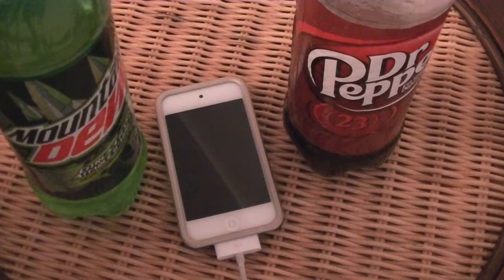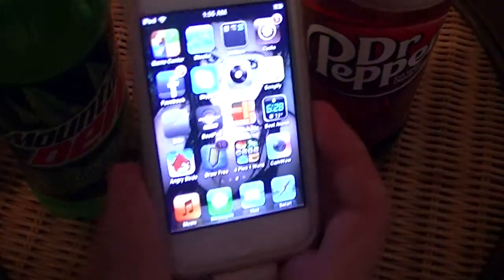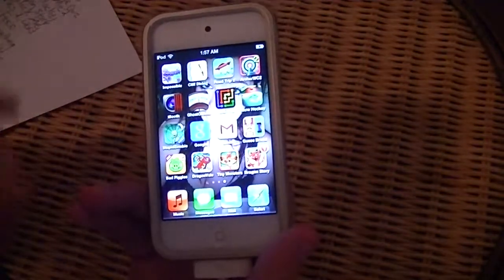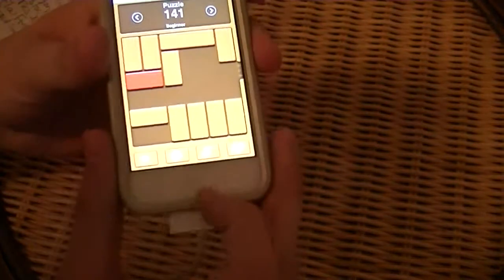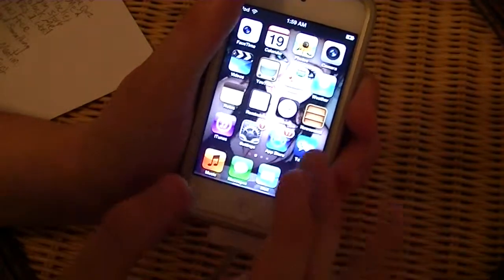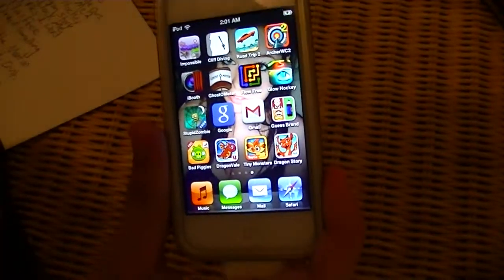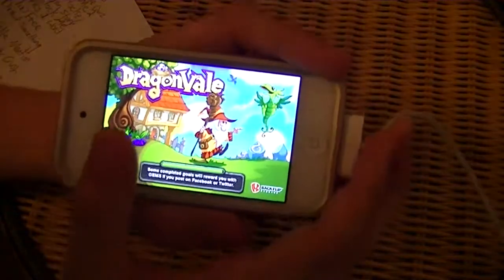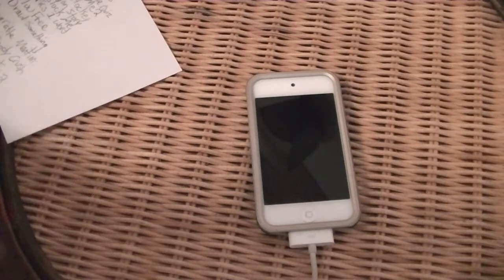My Top 10 Recommended iPod Apps